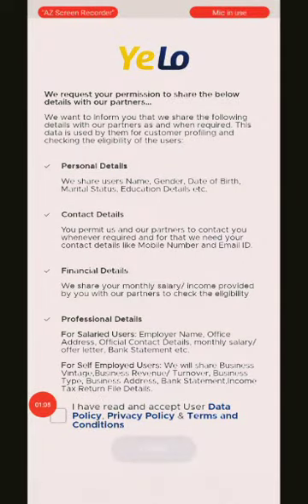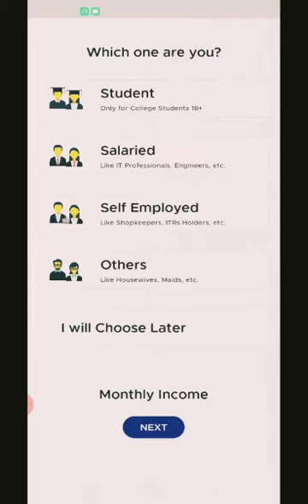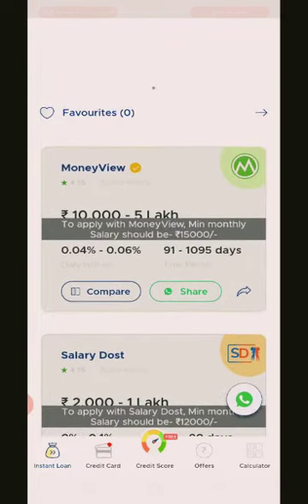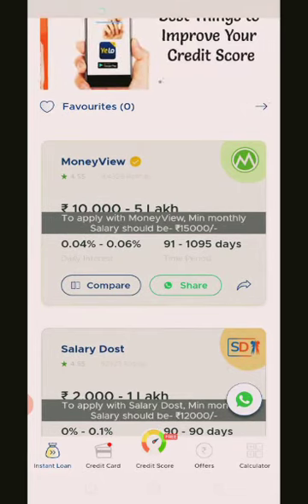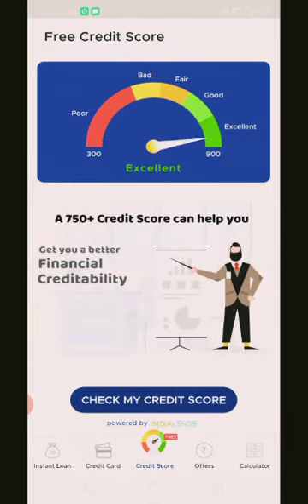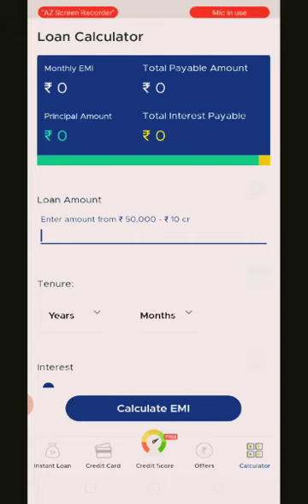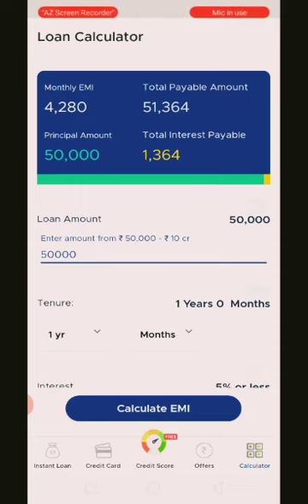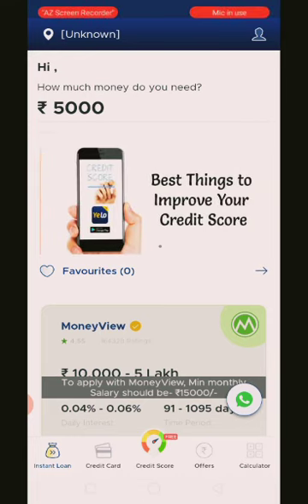5 நிமிடத்தில் 5,00,000 லச்சம் loan கிடைக்கும் App / tech salem money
5 நிமிடத்தில் 5,00,000 லச்சம் loan கிடைக்கும் App / tech salem money

Download and get 50rs cashback